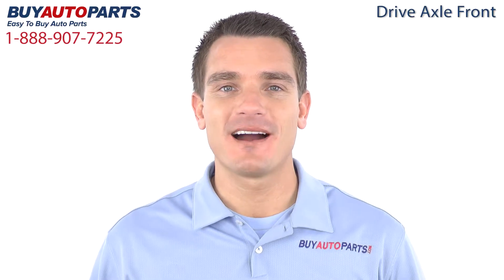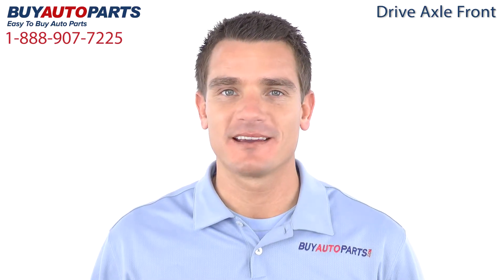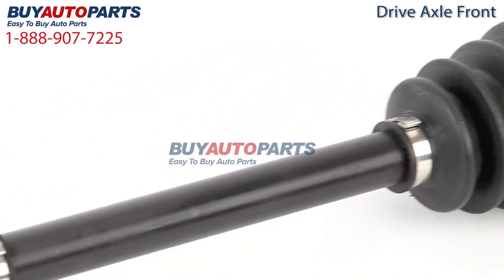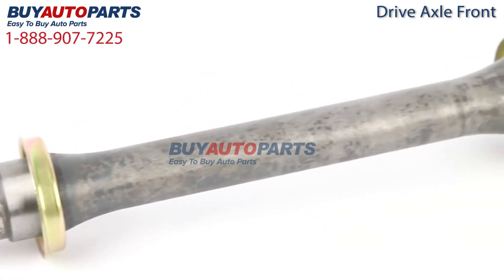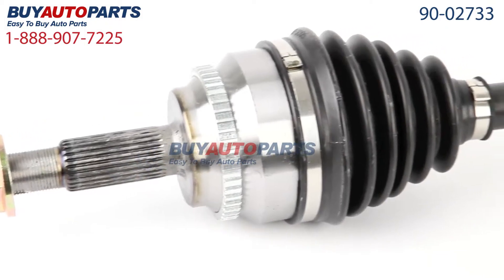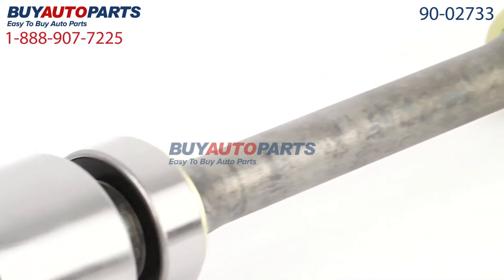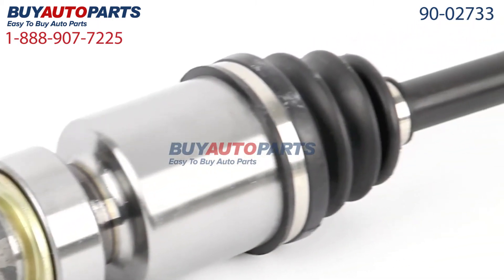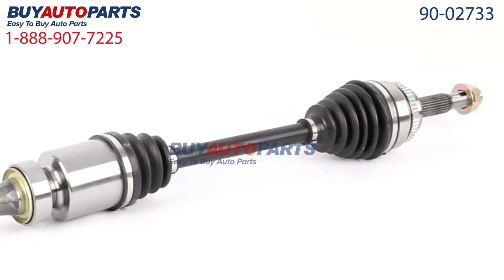Drive Axle from BuyAutoParts - Part# 90-02733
This is a guaranteed fit replacement Drive Axle from BuyAutoParts. This Drive Axle fits the 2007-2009 Toyota Camry.

This Drive Axle and all of our parts ship for free and come with the support of our American auto parts specialists who are here to assist you at . Click to place your order with confidence now or give us a call if you have any questions.